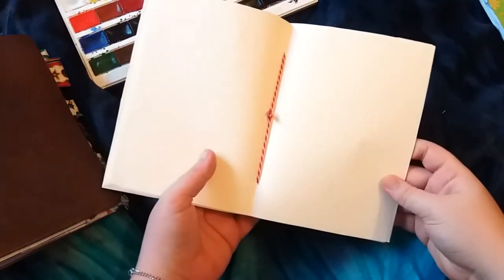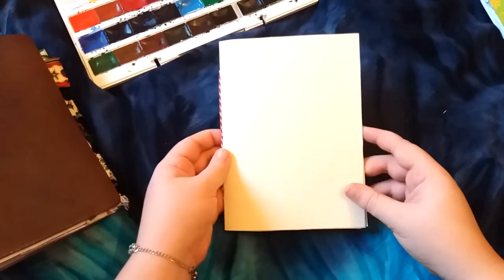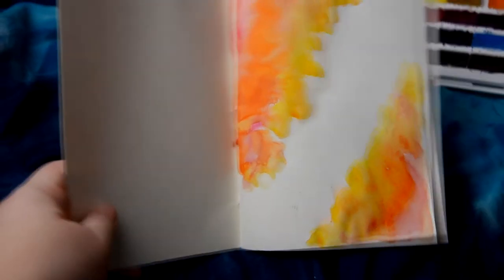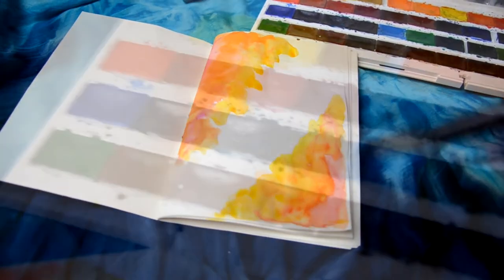Midori MD Review , Unboxing & D.I.Y For My B6 Travelers Notebook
Hey Everyone! I hope you're doing well , this video is an unboxing for you and a mini review of the Midori MD paper and a little D.I.Y I guess! I couldn't find what I wanted in a B6 Travelers Notebook insert so I improvised and made myself some from cutting down some A5 notebooks. Is anyone else in a B6 and struggling to find inserts for their creative art journal too? It looks like I'll be using this method for a while , I hope Midori bring out a B6 one day hahah.